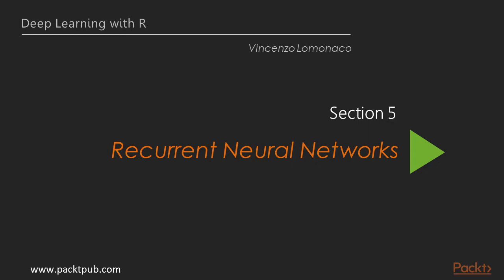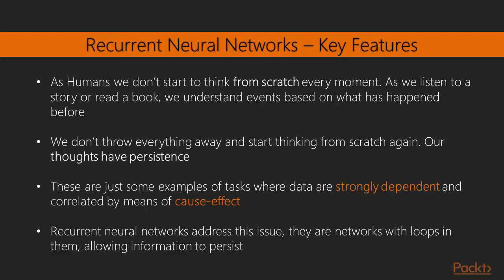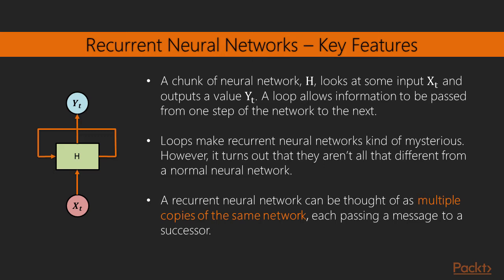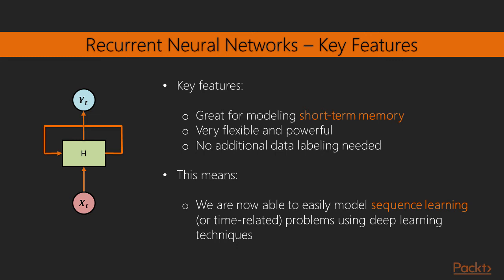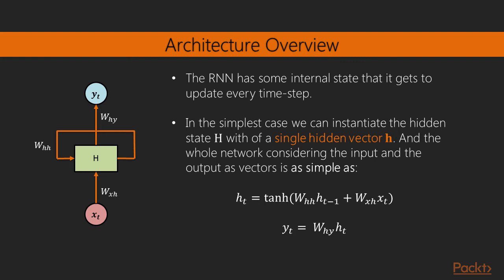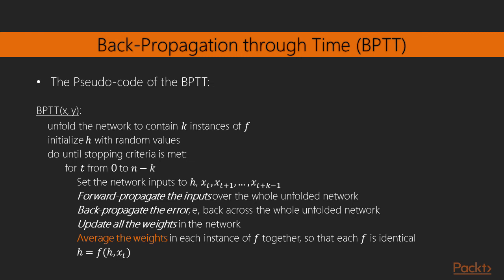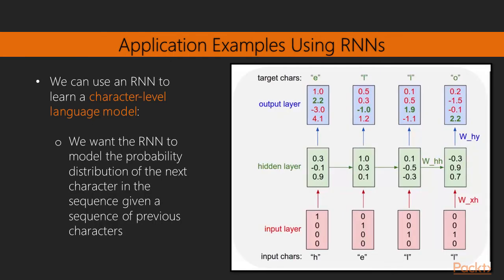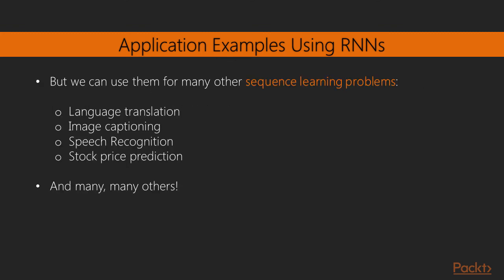Deep Learning with R : Introduction to Recurrent Neural Networks | packtpub.com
The aim of this video is to introduce the fundamental concepts behind Recurrent Neural Networks. The main objective is to underline their main differences from classical feed-forward neural networks and CNNs.
• Explore an Overview on Sequence Learning problems and the RNNs architecture
• Learn how to train RNNs with Back-propagation Trough Time
• Take a look at the Application examples of RNNs